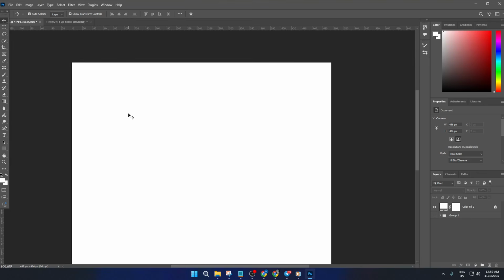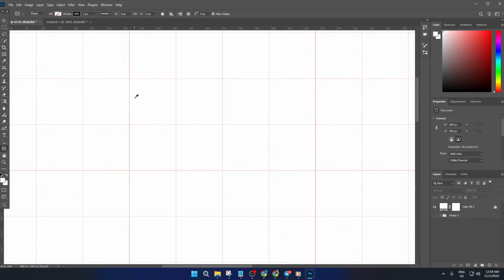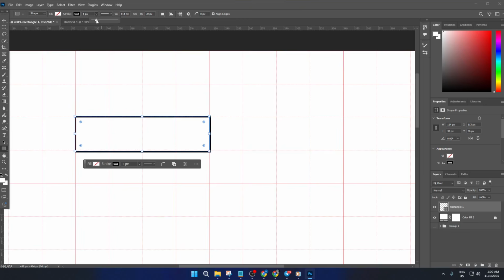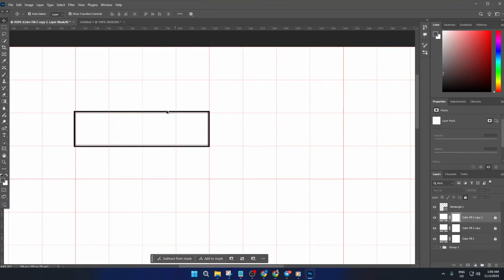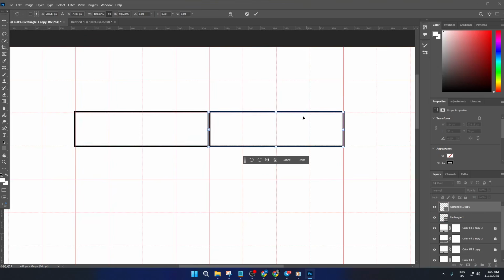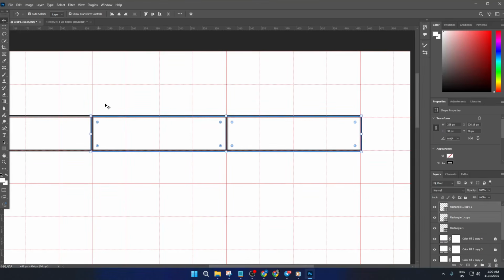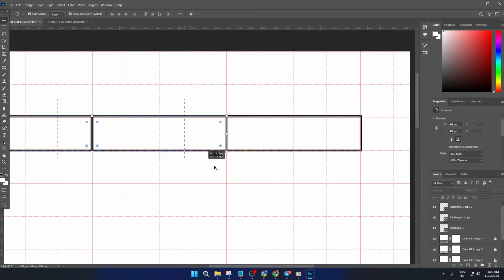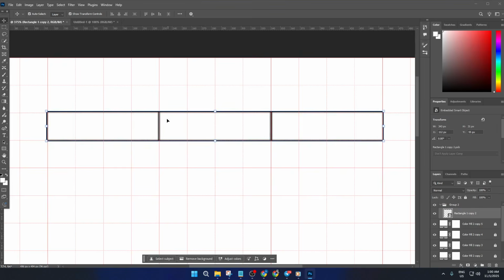How to Create a Table in Photoshop [2026 Guide]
Want to create a table in Photoshop? In this 2026 guide, you'll learn how to make a custom table using shapes, lines, text, and Photoshop's design tools. This is useful for schedules, price lists, charts, comparison tables, infographics, and other graphic designs.

In this video, you'll learn how to:

✅ Create a new document in Photoshop
✅ Plan your table layout
✅ Add rows and columns
✅ Use lines or shape tools
✅ Create table borders
✅ Duplicate rows and columns
✅ Align table elements evenly
✅ Add text to table cells
✅ Customize colors and borders
✅ Save or export your finished design

To create a table in Photoshop, start by opening a new document and planning the number of rows and columns you need. Use the Line Tool, Rectangle Tool, guides, or other shape tools to create the table structure. Duplicate lines or shapes to create evenly spaced rows and columns, then use Photoshop's alignment tools to keep everything organized. Add text to each cell and customize the colors, borders, and layout to match your design.